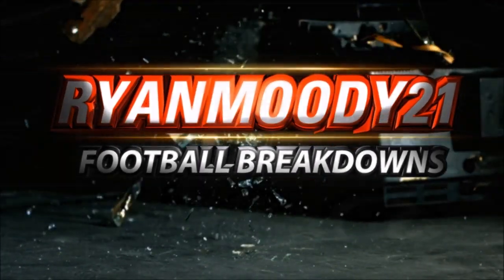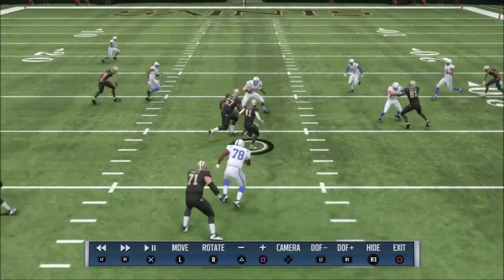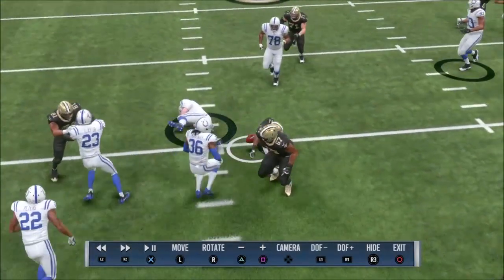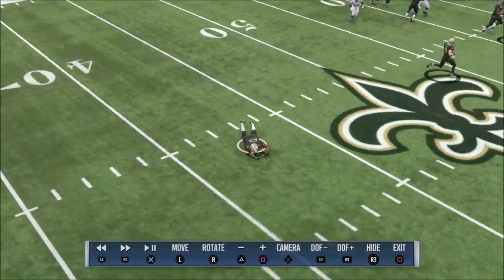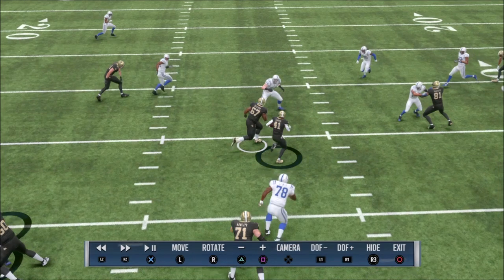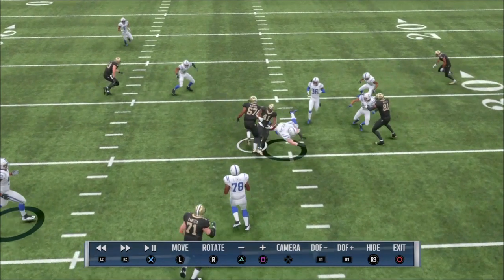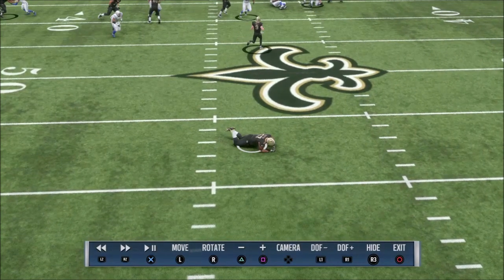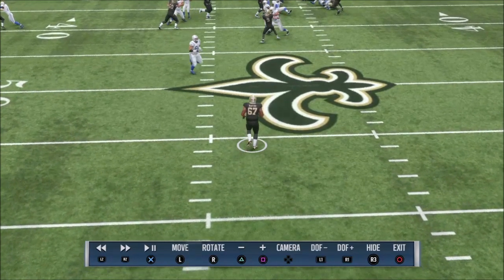Madden 19 - What Causes This Glitch?